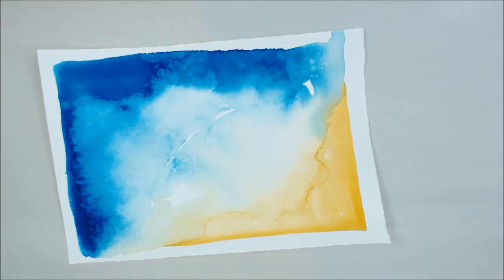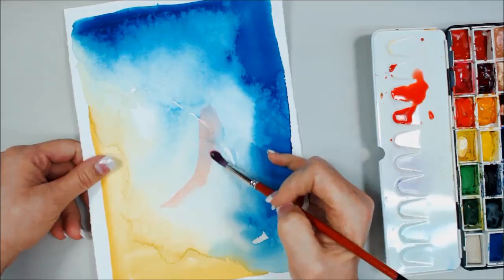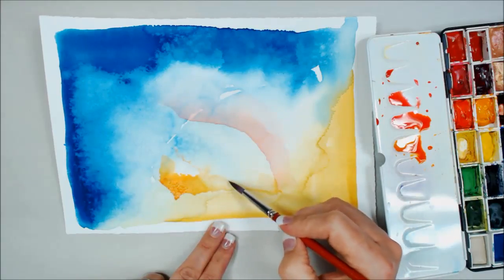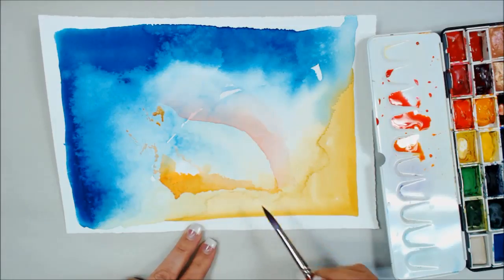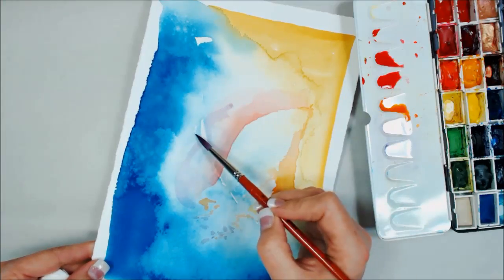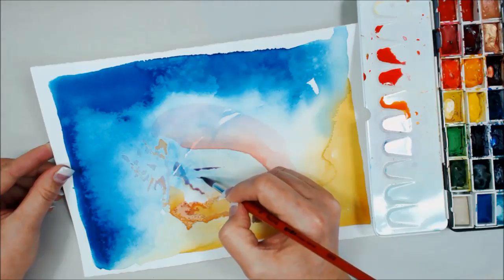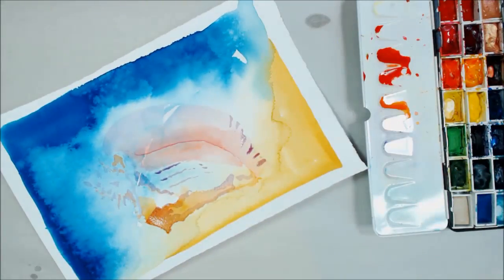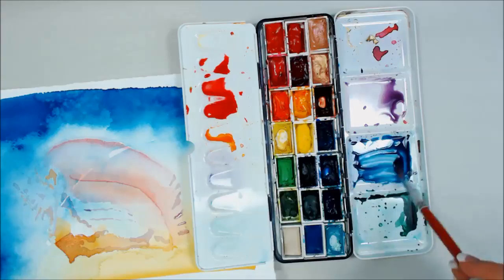Seashell - Watercolor Wednesday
Join us for an exciting adventure each Wednesday as we use watercolors to express life and joy.
If you want to learn more about the products used or what else we do here at the Kraaft Shaak.